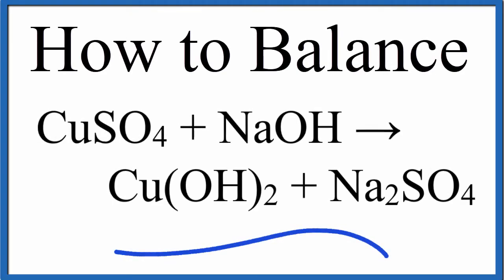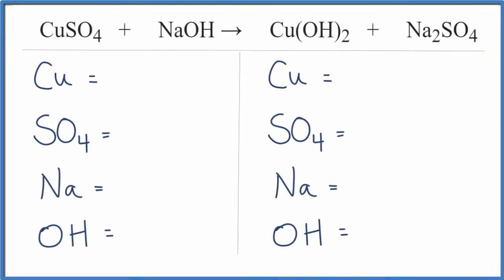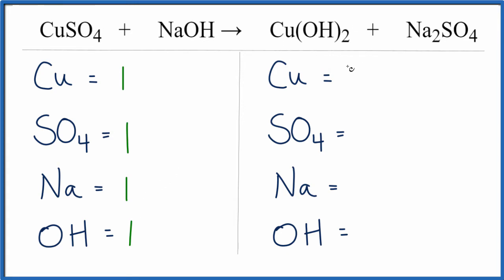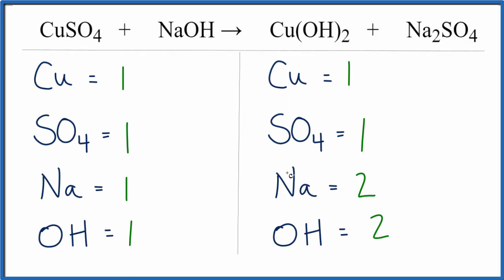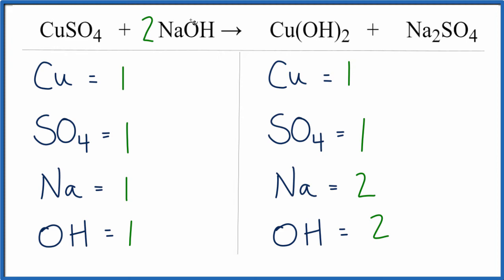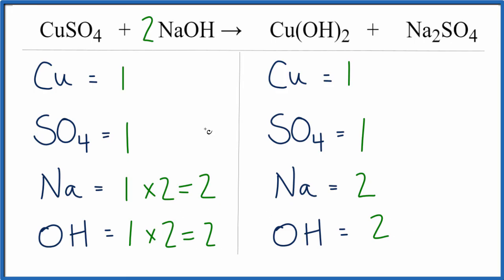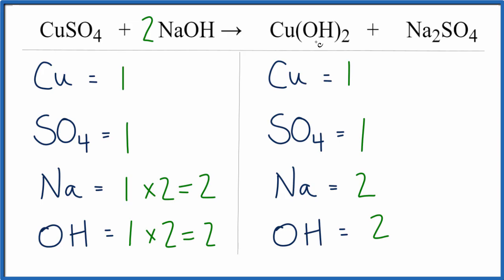How to Balance CuSO4 + NaOH = Cu(OH)2 + Na2SO4 | Copper (II) Sulfate plus Sodium Hydroxide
In this video we'll balance the equation CuSO4 + NaOH = Cu(OH)2 + Na2SO4 .  for video guides on balancing equations and more!

To balance CuSO4 + NaOH = Cu(OH)2 + Na2SO4 you'll need to be sure to count all of atoms on each side of the chemical equation.

Important tips for balancing chemical equations like Copper (II) Sulfate plus Sodium Hydroxide: